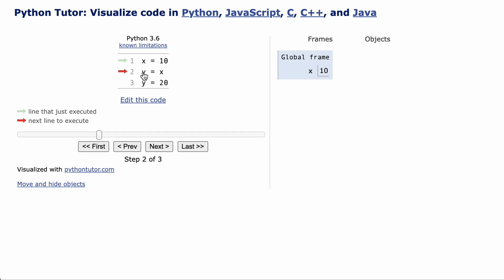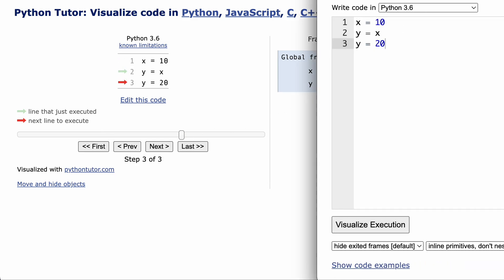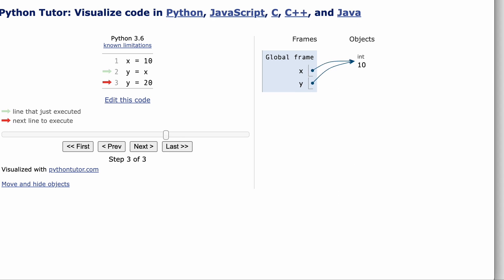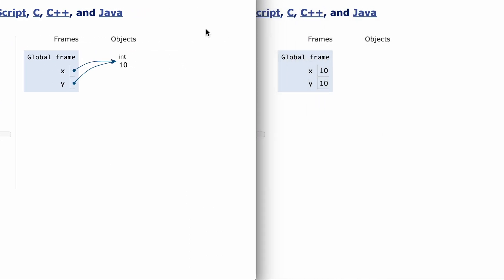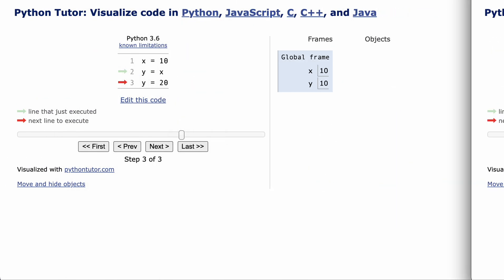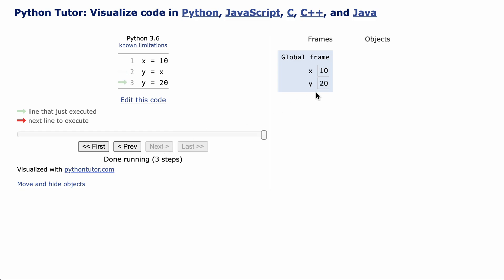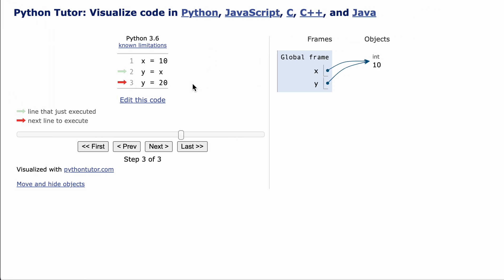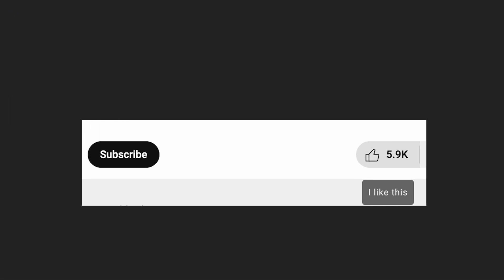what does assignment with = mean for numbers? [pythontutor.com]